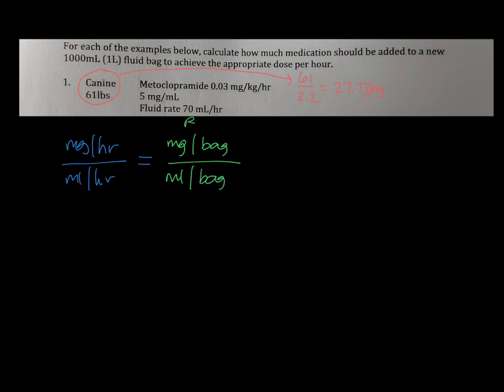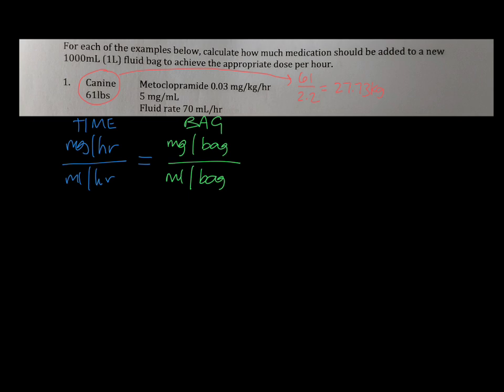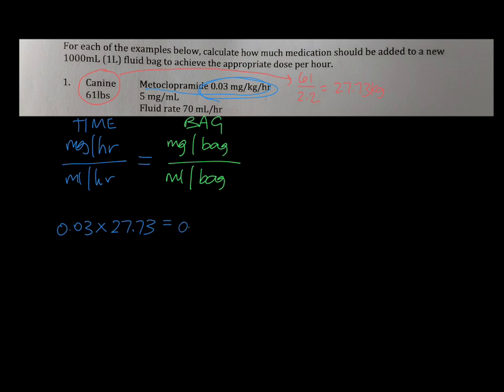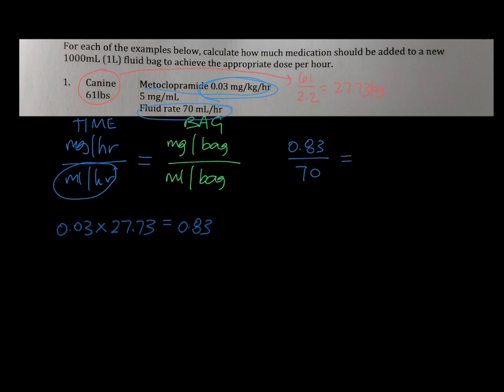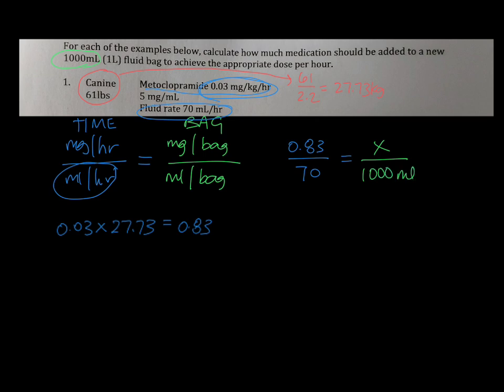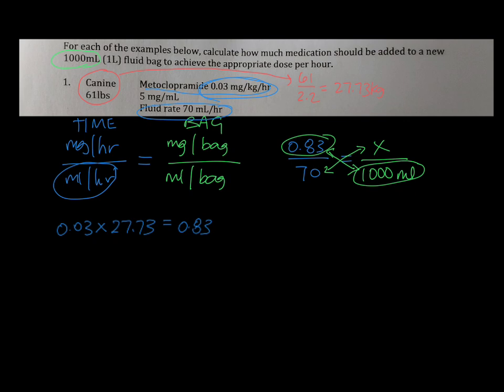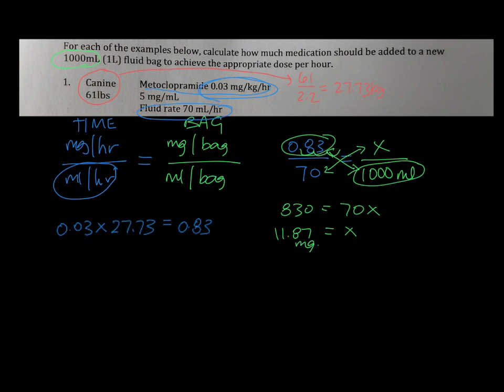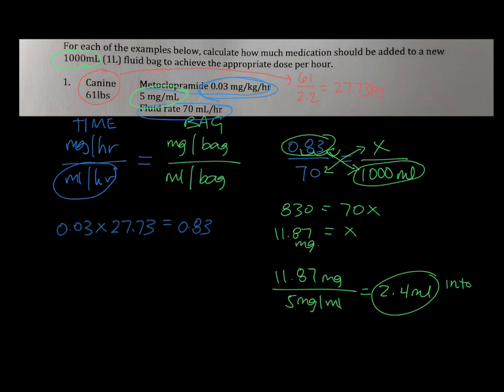Calculations Worksheet 7, CRI # 1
This is a video on medical calculations from the calculations worksheet located on our shared drive. This problem works on a metoclopramide CRI in mg/kg/hr.